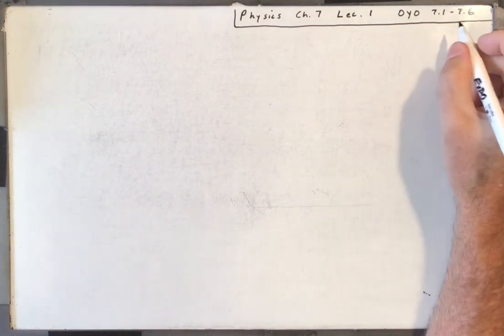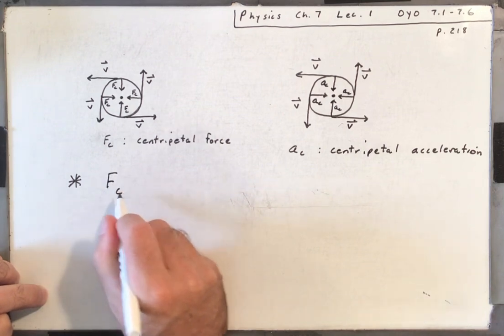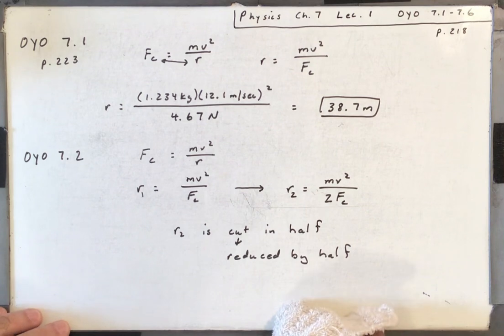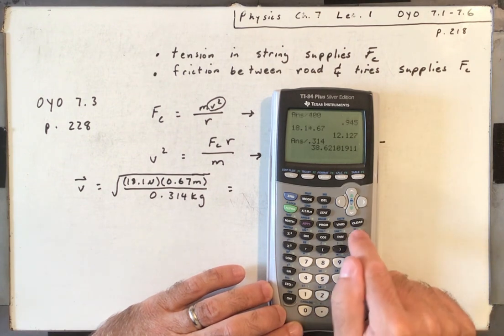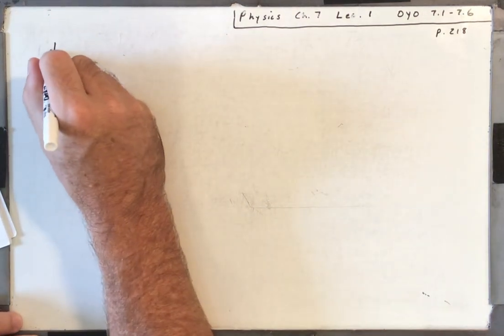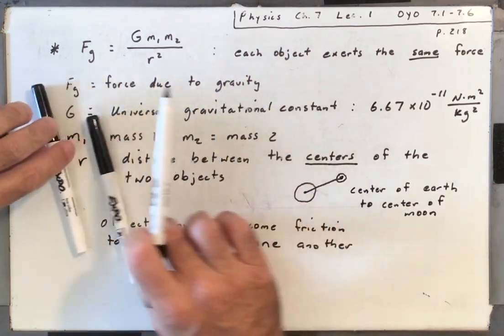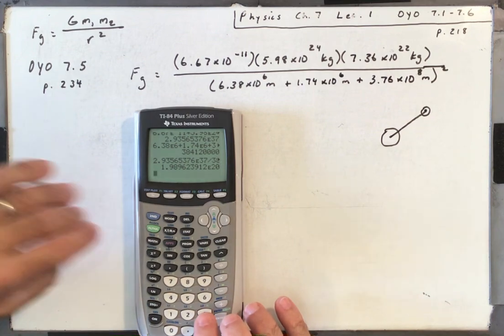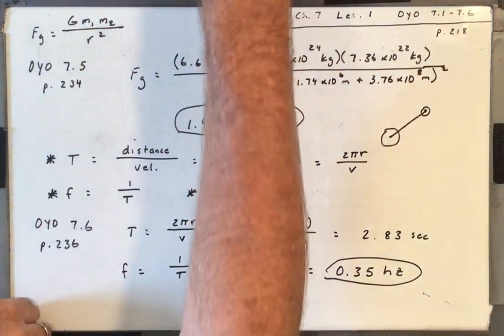Physics Ch. 7 Lec. #1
Covers OYO 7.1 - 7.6; Uniform Circular Motion